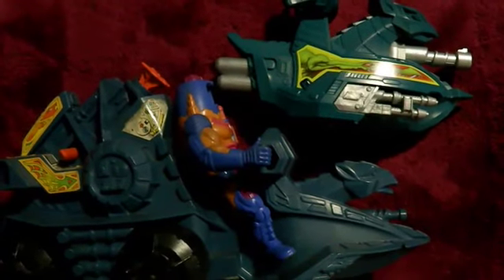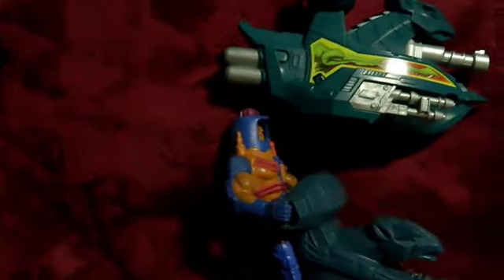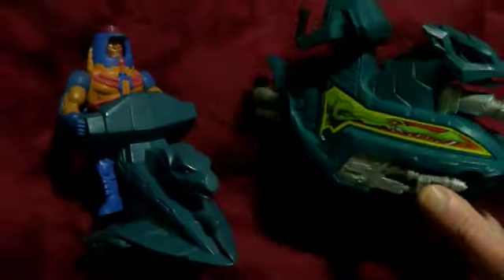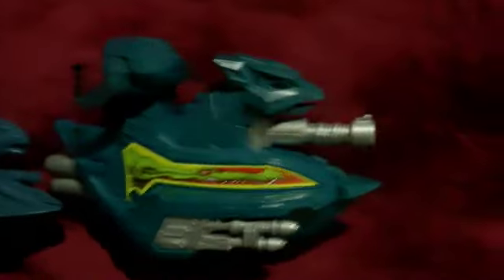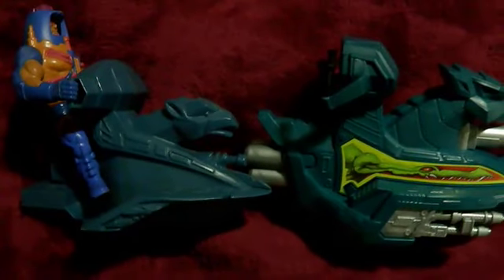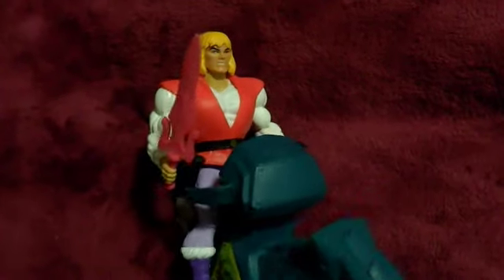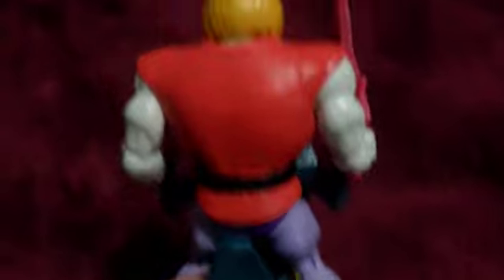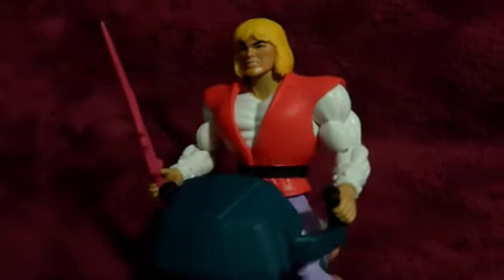Masters of the Universe Origins Sky Sled & Original Sky Sled Comparisons